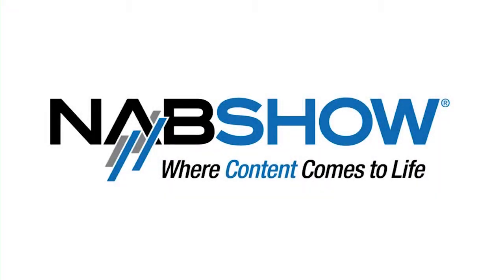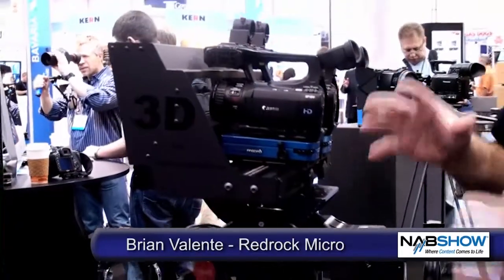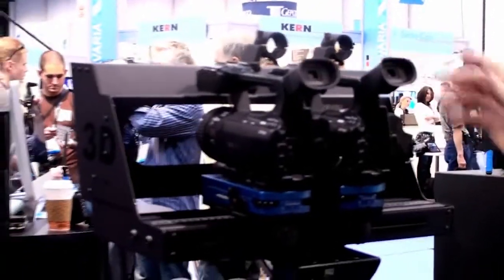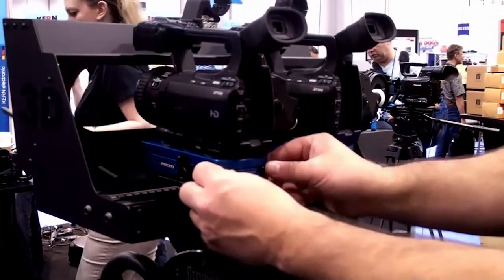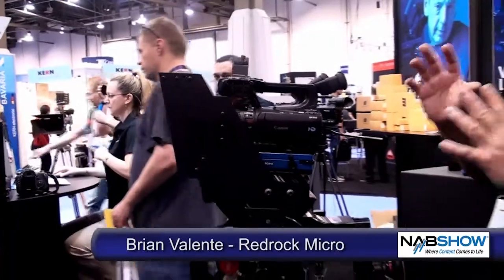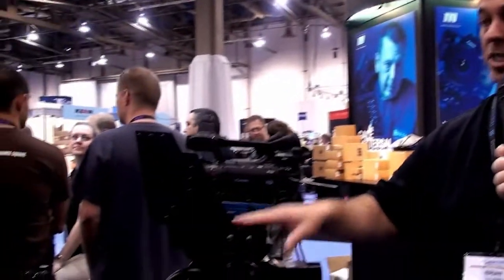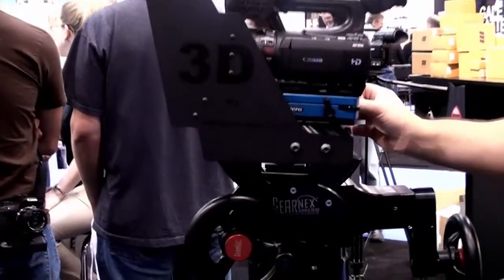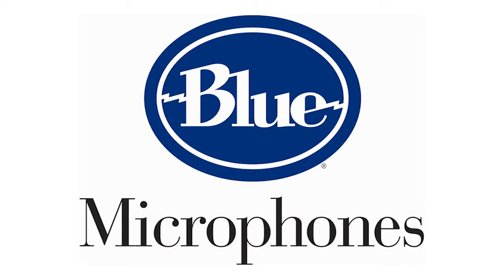Redrockmicro 3D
"In-Camera Effects with Schneider Optics - NAB 2018"